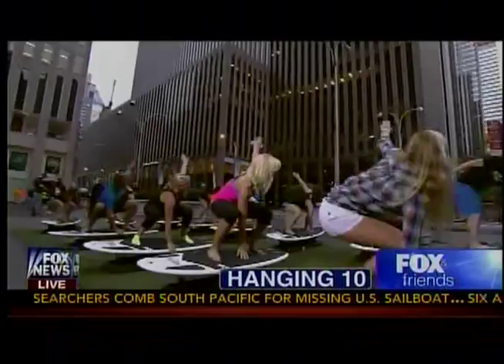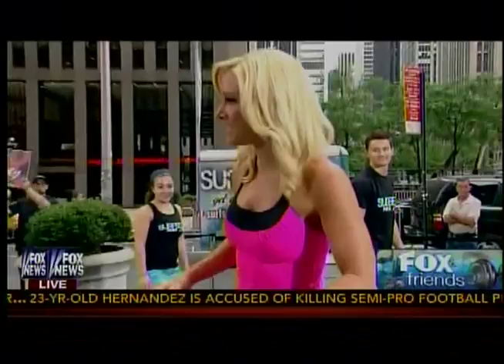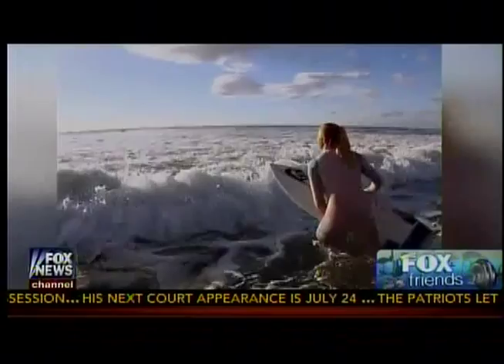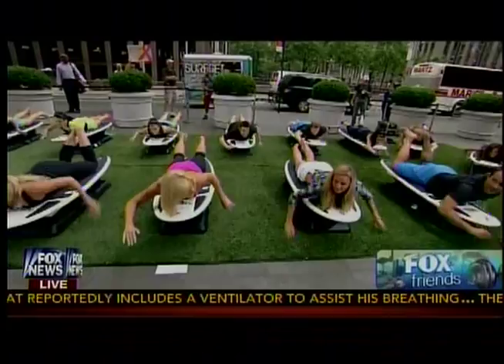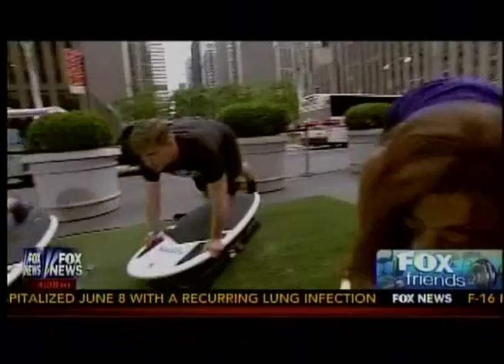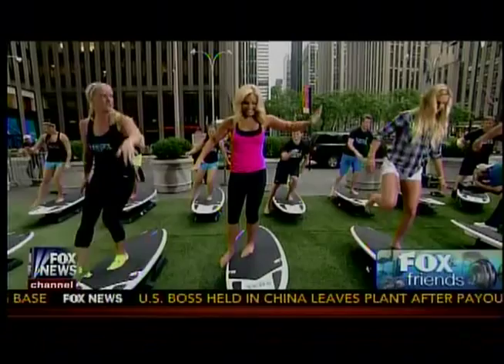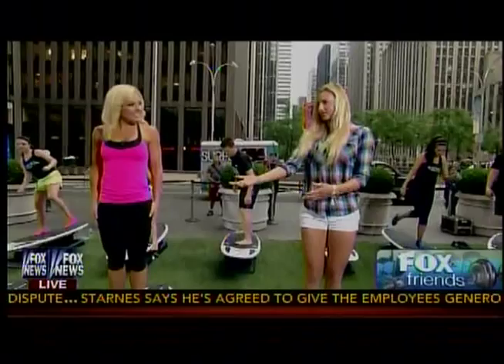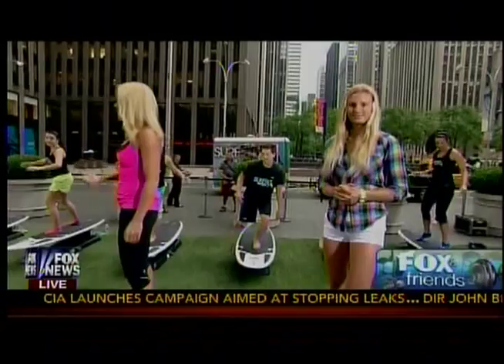Lakey Peterson on Fox and Friends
June 27, 2013 appearance on Fox and Friends featuring Lakey Peterson and Surfset. Live from New York City. 7:30 AM EDT. Don't miss the inspiring film Zero to 100 featuring Lakey during her rookie year on the ASP World Tour.